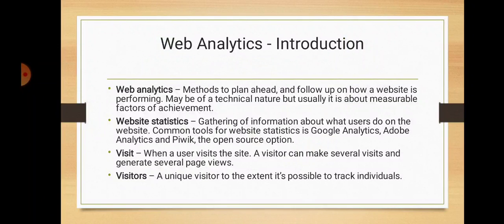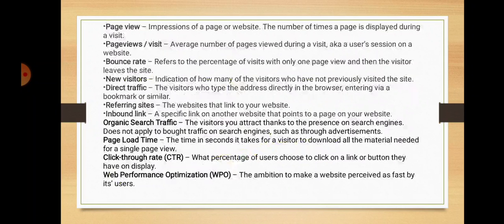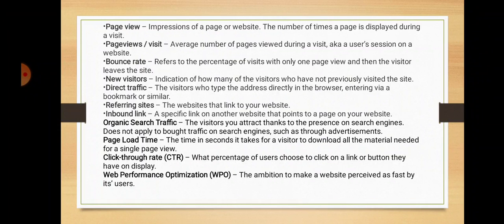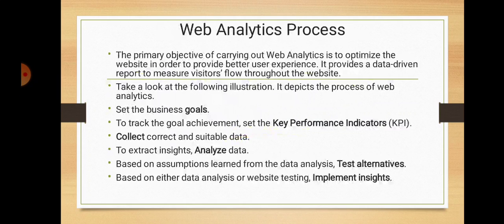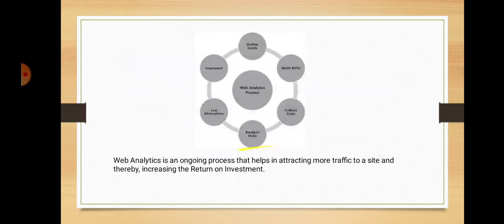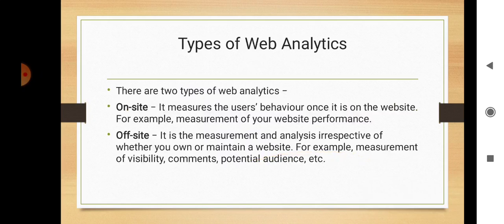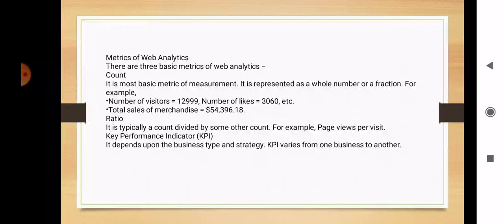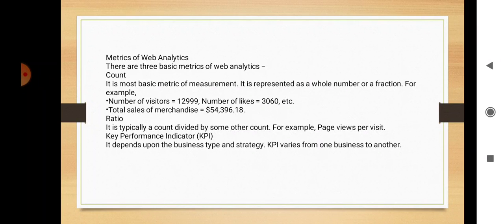MCS II- Web Analytics Chapter 1 Lecture 1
Introduction to Web analytics and Web analytics process